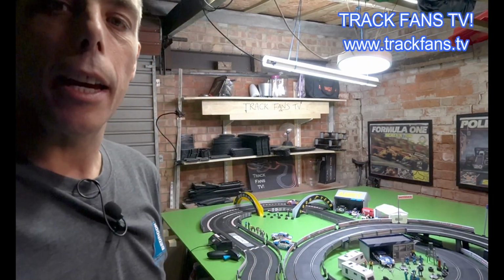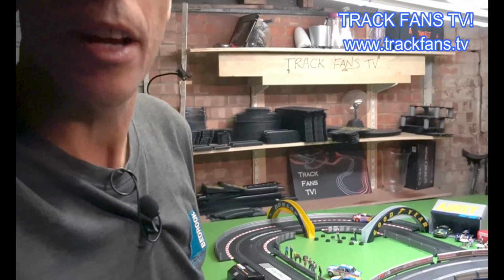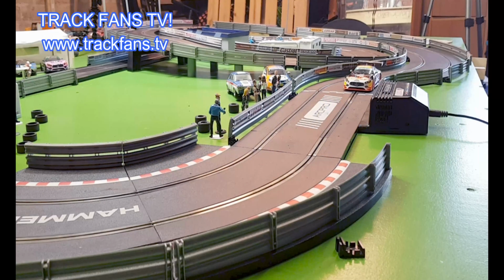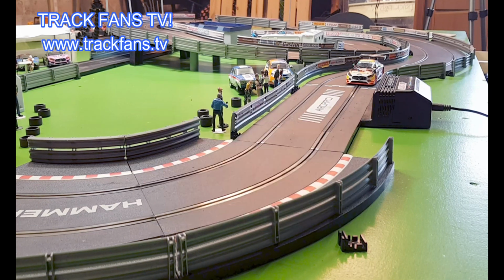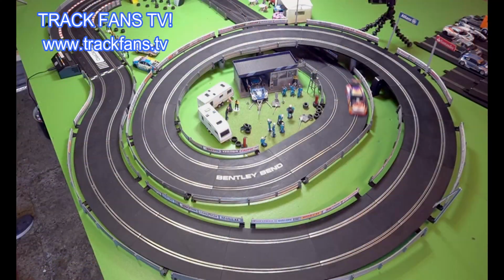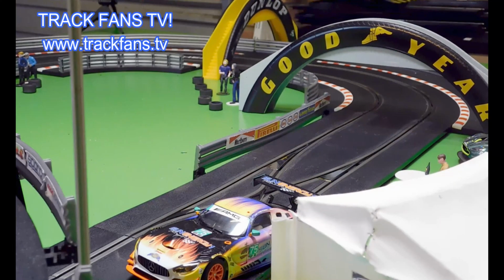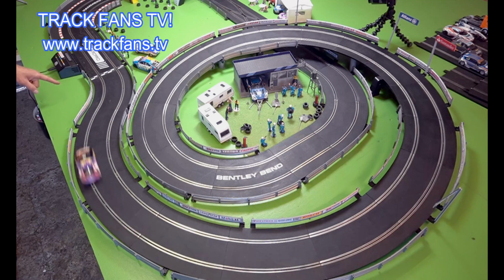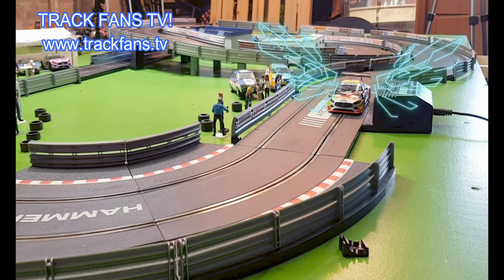Track #103 - Scalextric Mercedes AMG GT3 Daytona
Hey Albert & All Track Fans!

This episode see's us have to improvise to get our modern Scalextric track to look like that of, the one in the manual that this mini-series of slot car action, is all about.

Enjoy the episode - next one is going to be awesome!

Track Fans TV

Home Racing World - Just awesome guys building cars and racing slots! (Some of the cars people send them are simply next level!!)

Roger Barker Slots - A true slot car legend!

Pendle Slot Racing - Good for Slot Car Modelling parts like Characters or Tents. etc: